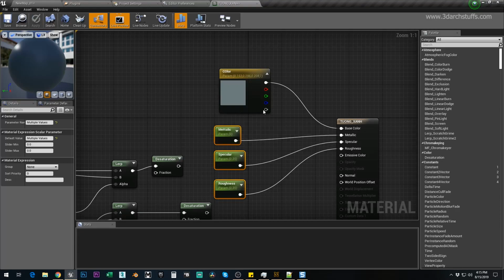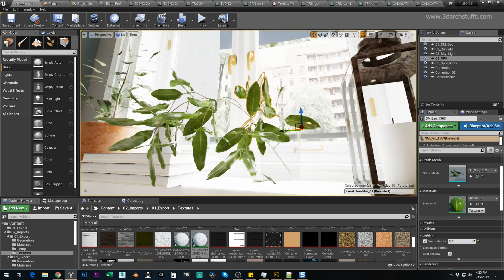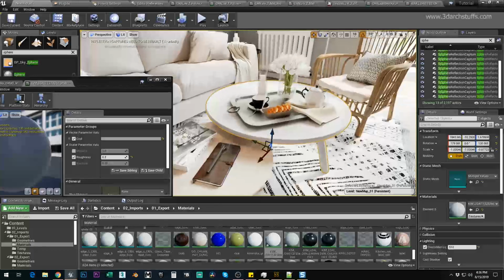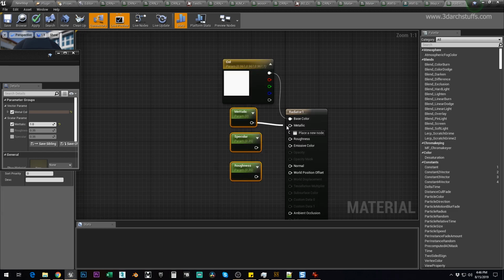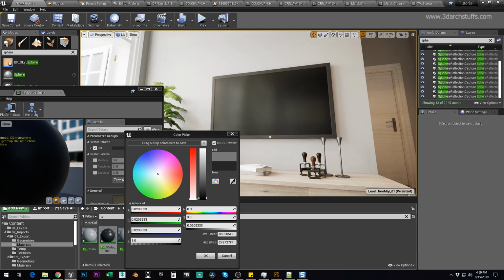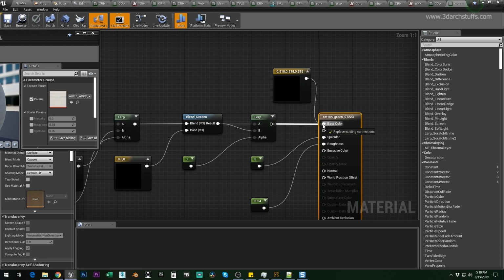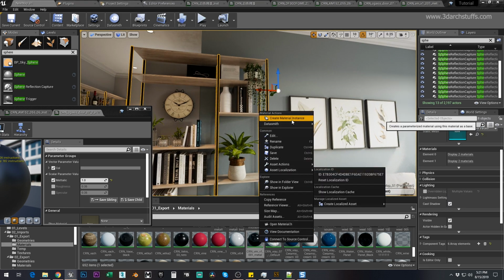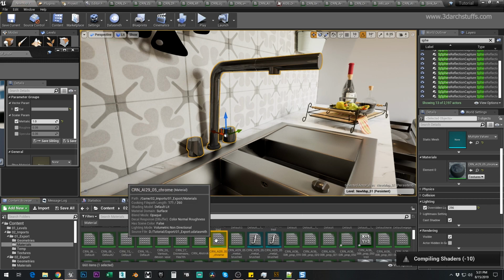Unreal Engine Scandinavian interior realtime archviz tutorial step by step PART 07.